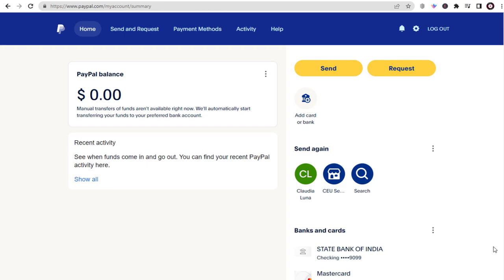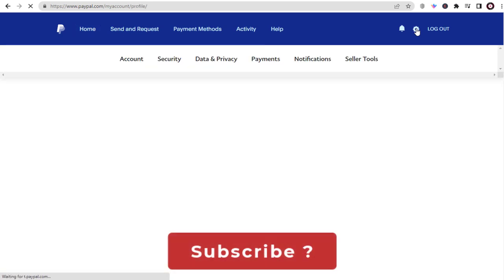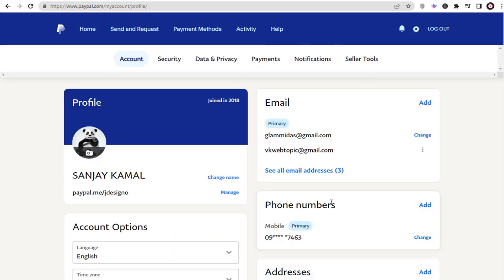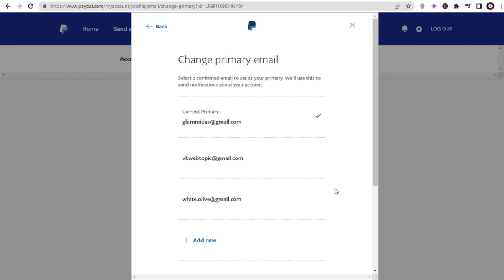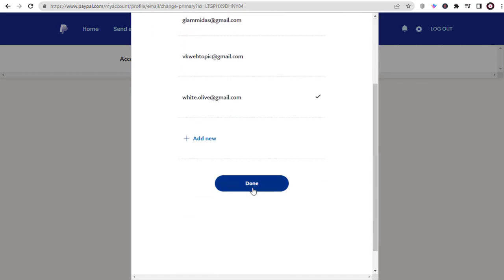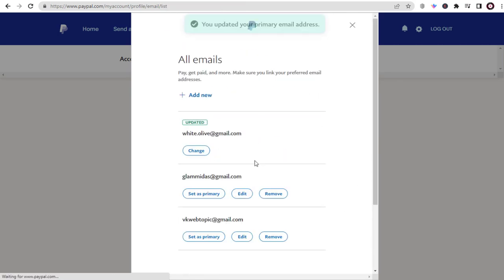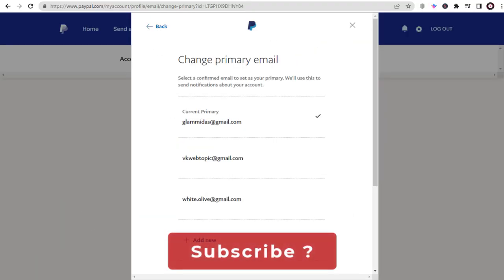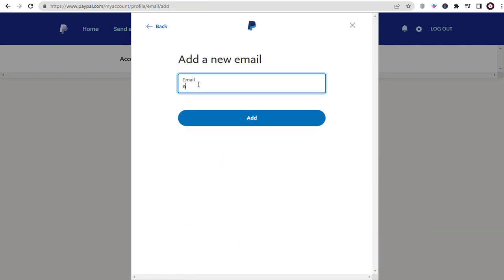Change Primary Email Account in Paypal Account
Centralized Payment Management:
With a primary PayPal account, you can centralize and manage your online payments more efficiently. It serves as your primary hub for sending and receiving payments, making it easier to track your transactions and keep your finances organized.

Enhanced Security:
By designating a primary PayPal account, you can focus on securing one primary account instead of managing multiple accounts. This allows you to implement stronger security measures, such as enabling two-factor authentication, monitoring account activity more closely, and setting up alerts for suspicious transactions.

Streamlined Checkout Process:
When you use PayPal for online purchases, having a primary account can expedite the checkout process. You can save your preferred payment methods, shipping addresses, and other relevant details in your primary account, reducing the need to repeatedly enter this information when making purchases.

Buyer and Seller Protection:
PayPal offers buyer and seller protection policies, which can provide an added layer of security for your transactions. By using a primary PayPal account, you can easily access these protections in case of any issues with your purchases or sales.

Access to Additional Features:
Some PayPal features and services may only be available or fully accessible to primary account holders. This can include features like PayPal Business tools, advanced reporting and analytics, integration options for e-commerce platforms, and more.

Enhanced Customer Support:
As a primary account holder, you may receive priority customer support from PayPal. If you encounter any issues or need assistance, having a primary account can ensure a smoother and potentially faster resolution process.

While having a primary PayPal account offers these advantages, it's important to note that it might not be necessary for everyone. If you have specific needs or use cases that require multiple PayPal accounts, such as separating personal and business finances, you can still create and manage additional PayPal accounts as needed.

Ultimately, the decision to have a primary PayPal account depends on your preferences, the nature of your online transactions, and the level of convenience and control you desire in managing your payments.